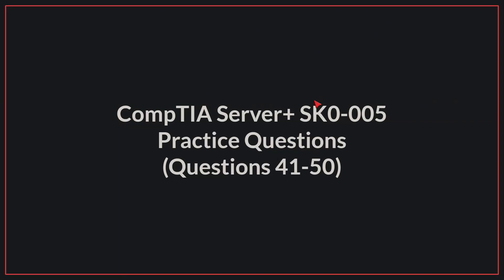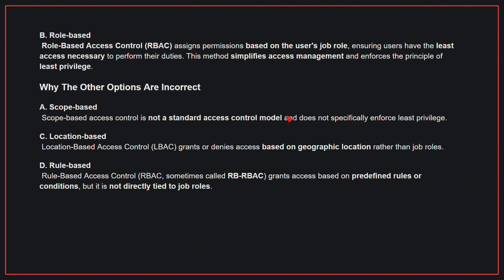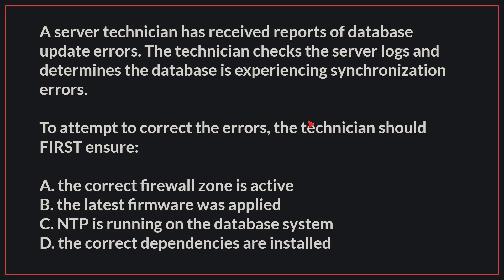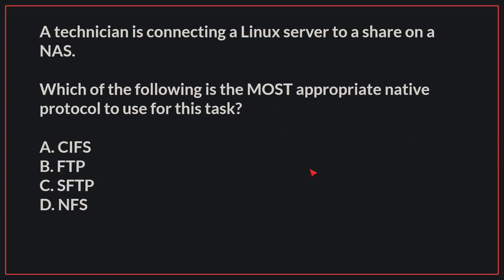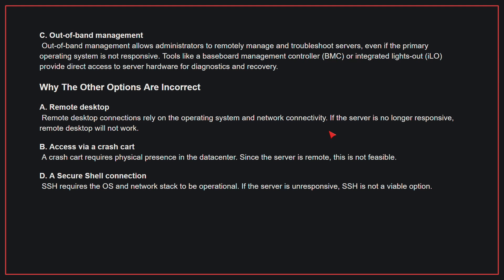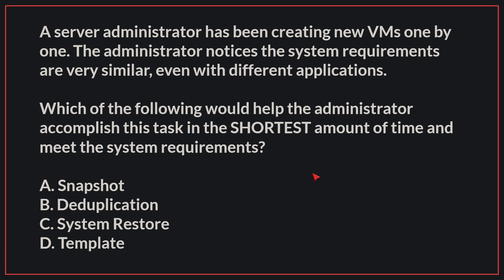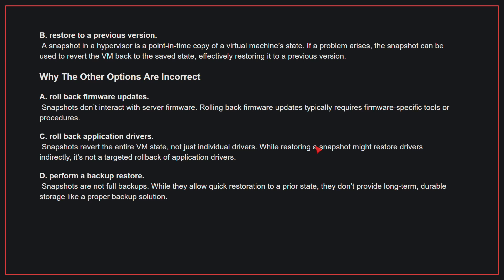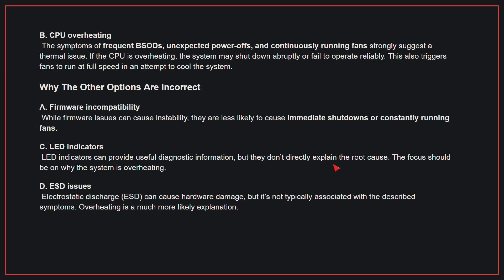CompTIA Server+ (SK0-005) Exam-Style Practice Questions 2026 | Q41–50 (With Explanations)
Prepare for the CompTIA Server+ (SK0-005) exam with this playlist of exam-style practice questions and detailed explanations based on real-world server administration scenarios.

Each video covers essential Server+ domains — including hardware, virtualization, storage, networking, security, troubleshooting, and disaster recovery — while explaining the reasoning behind every correct answer.

This playlist is perfect for anyone preparing for the 2026 SK0-005 exam and looking to strengthen their hands-on server administration skills with realistic practice material.

00:00 Intro
00:07 Question 1
01:10 Question 2
02:15 Question 3
03:54 Question 4
05:21 Question 5
06:19 Question 6
07:31 Question 7
09:23 Question 8
10:35 Question 9
11:46 Question 10
13:11 Ending